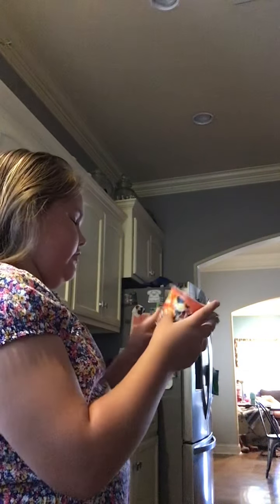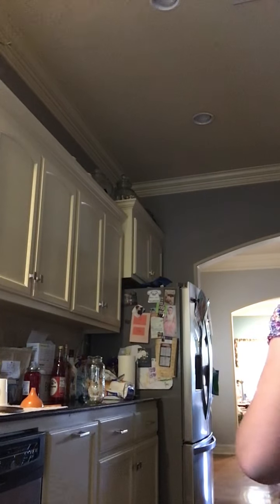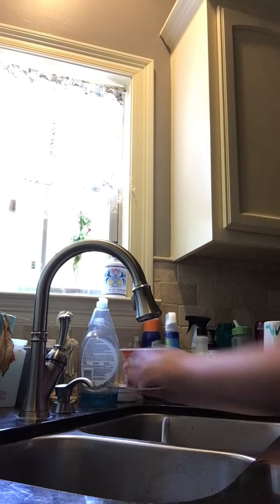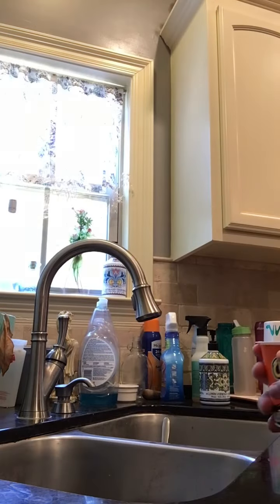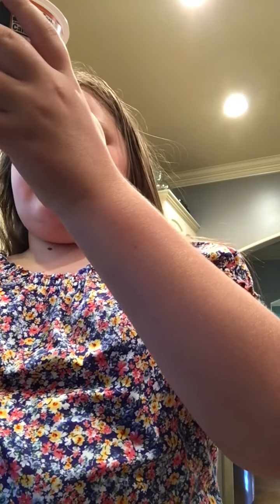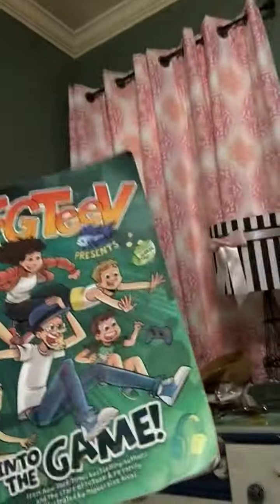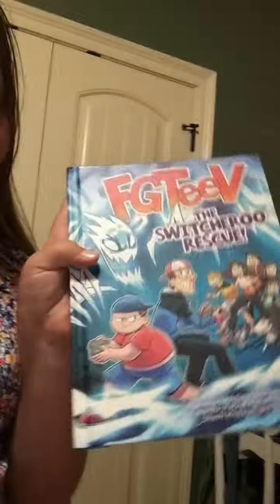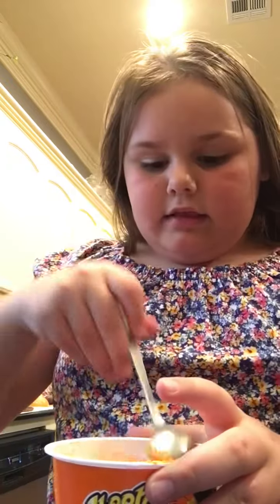Trying Cheetos Mac n cheese 1